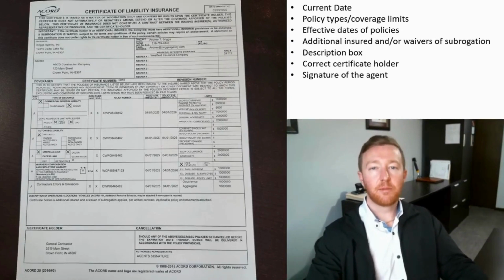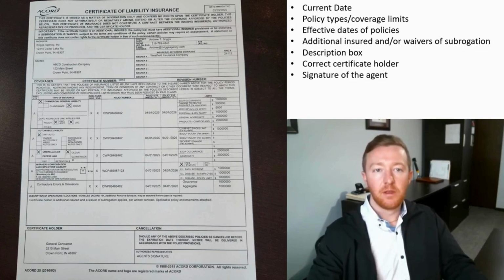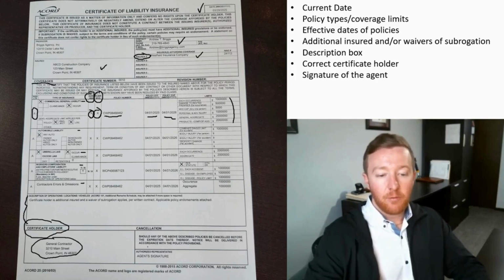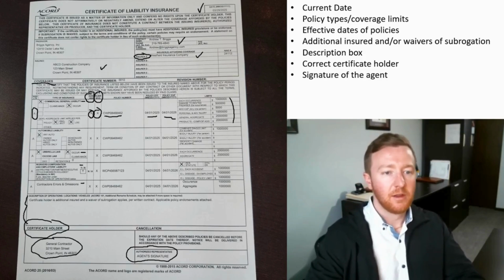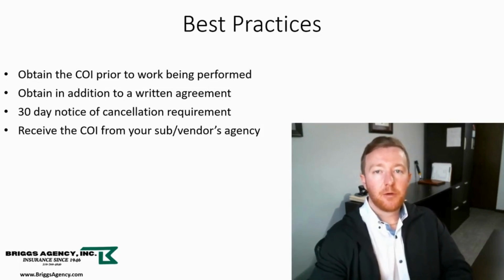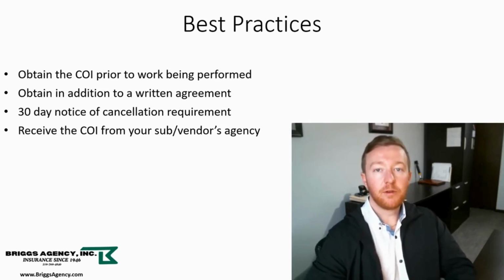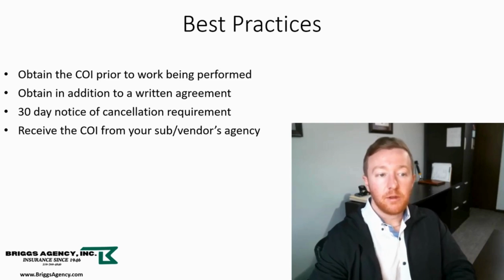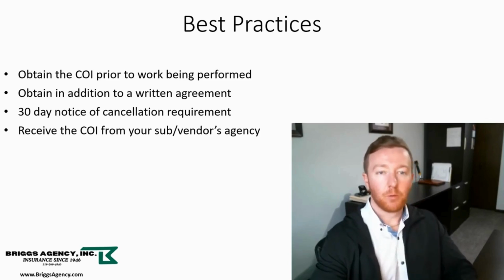Certificates of Insurance 101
Understanding the basics of a Certificate of Insurance (COI). How to read a COI and what to look for on your subcontractor's COI's.